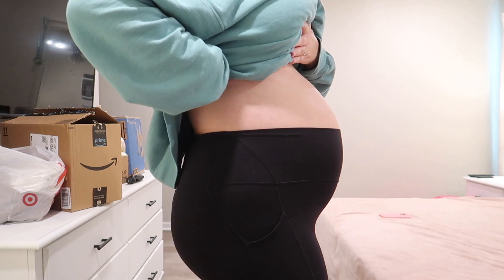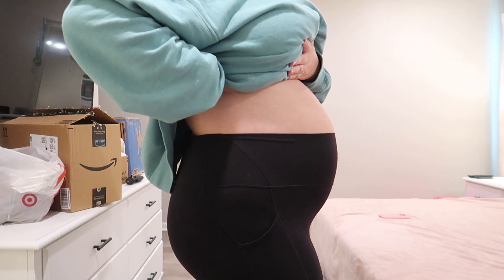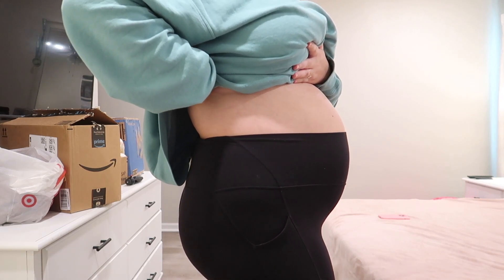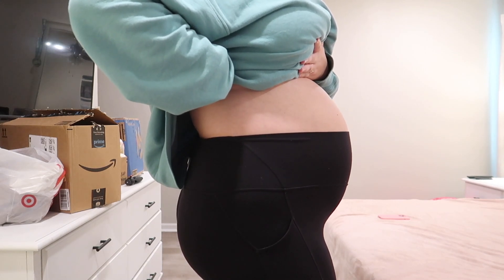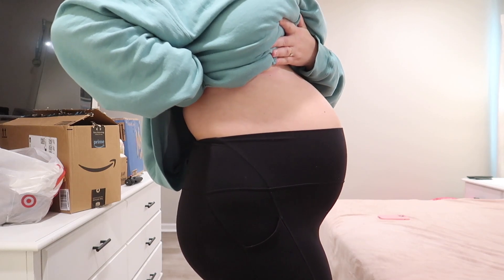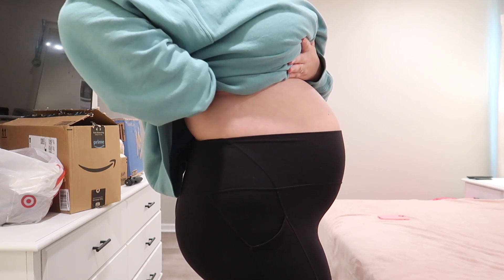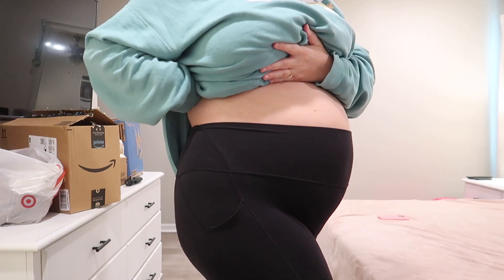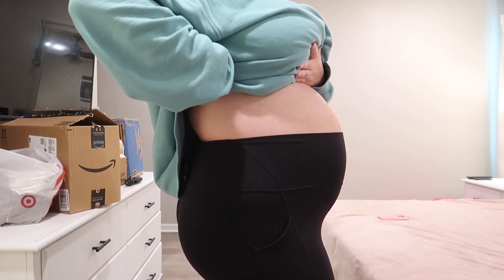✨pregnancy update: gestational diabetes test, bump update *28 weeks*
Thank you all so so much for all of your love & support!!🥺💕

Paige Koren
11111 San Jose Blvd Suite 56  # 1237

*BIBS BY VIV